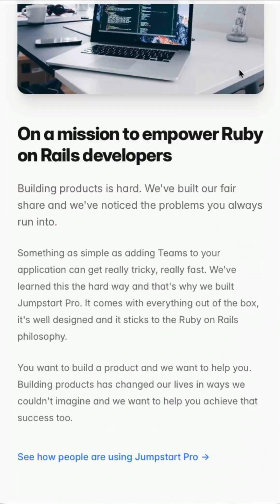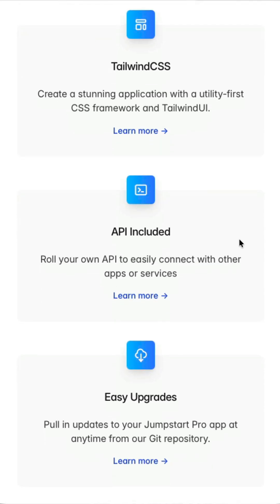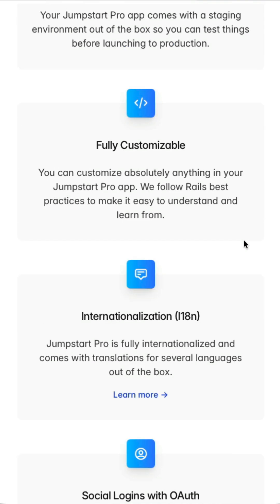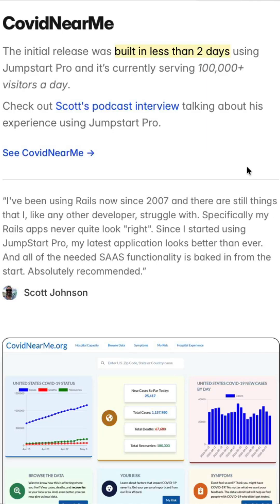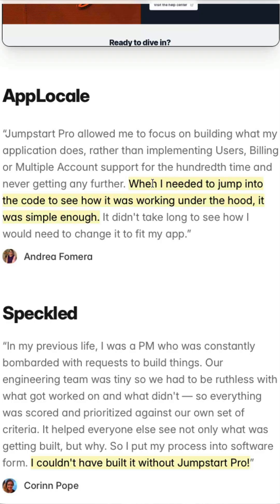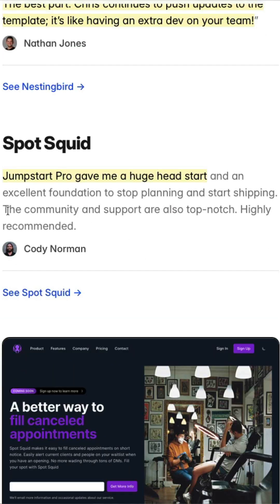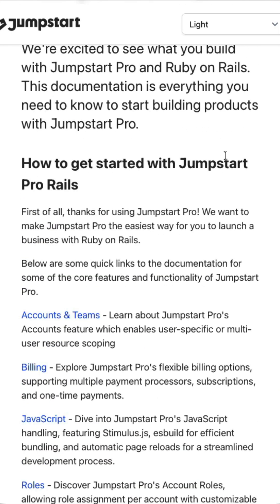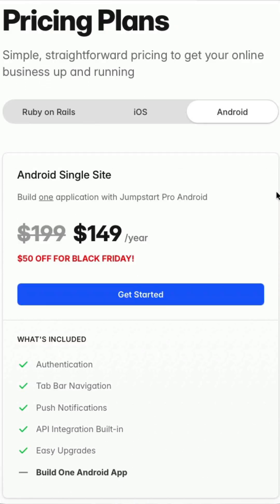Jumpstart Pro discounted for Black Friday 2025!